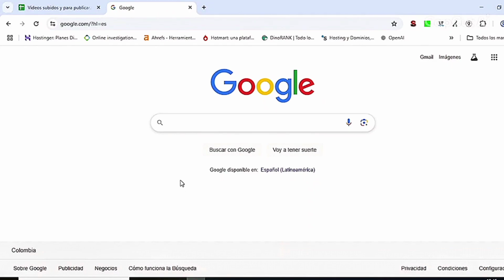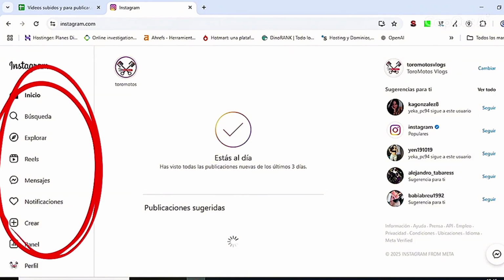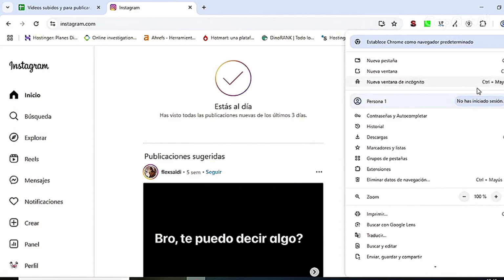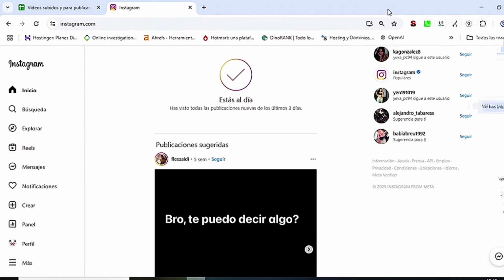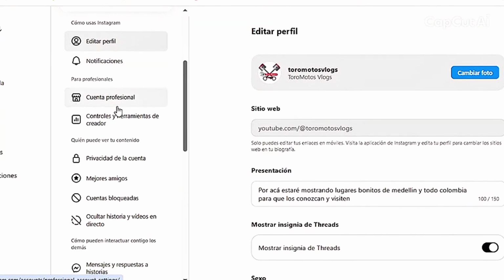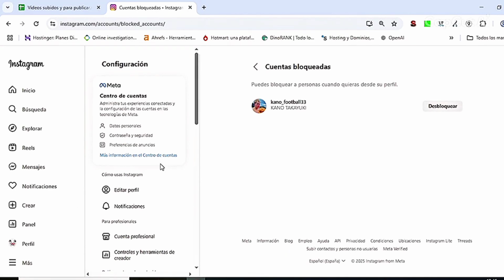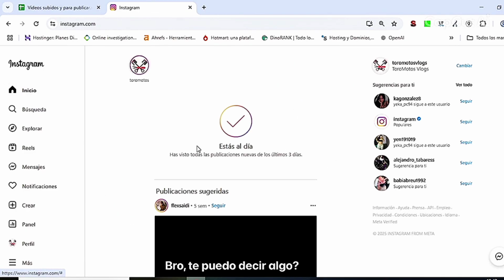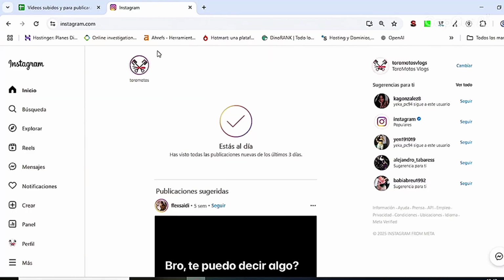✅ How to view BLOCKED contacts on Instagram from a PC (Currently)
Learn how to see blocked people on Instagram from your PC with a well-explained step-by-step guide, and this way you can search for blocked contacts on Instagram from your computer.

00:00 How to find blocked accounts on Instagram from a PC
00:11 Go to the "More" option
00:36 Then go to "Settings"
00:50 Go to "Blocked Accounts" on Instagram
00:59 View the list of blocked people on Instagram from your PC